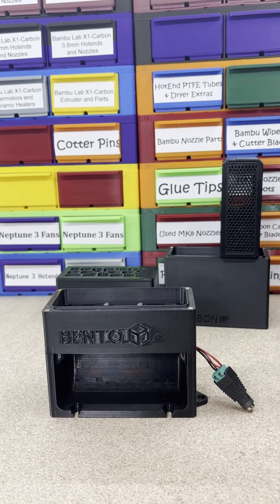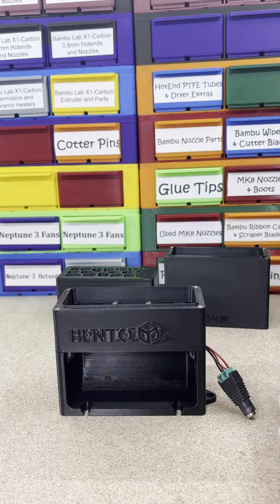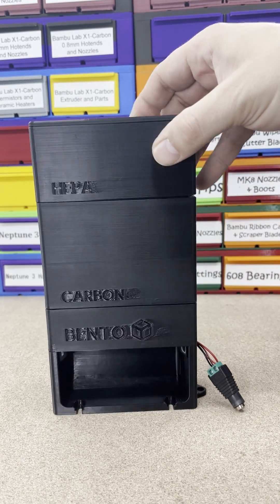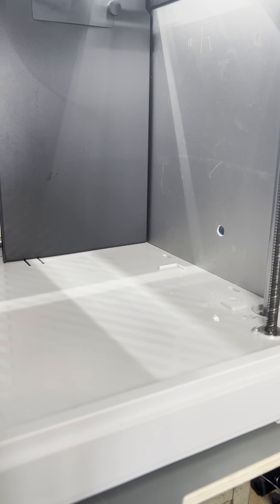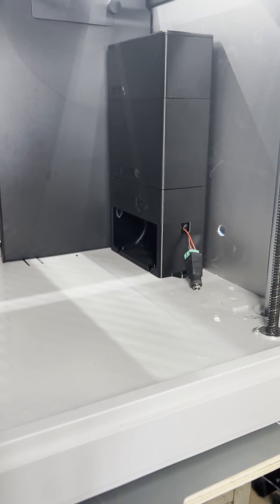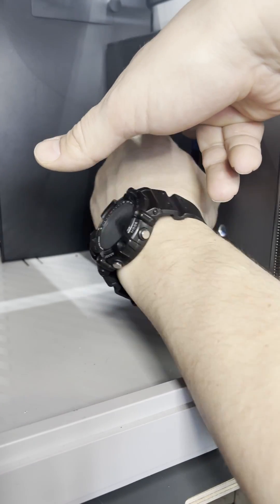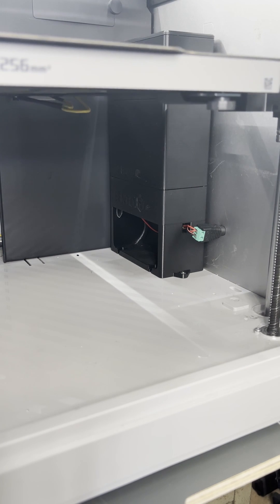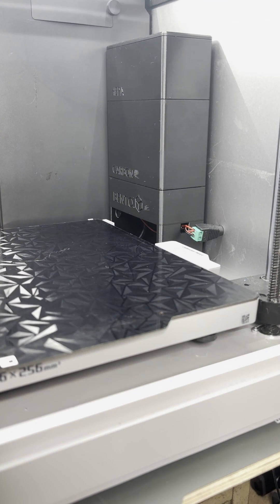BentoBox v2.0 Carbon and HEPA Chamber Filter for the Bambu Lab X1-Carbon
So I have finally stopped slacking and put together the incredibly simple BentoBox v2.0 for my Bambu Lab X1-Carbon. This was a simple print and easy build! Now to test it out and see how much it helps clean up chamber air during and after printing.

Materials and Tools I Used for this Project
Soldering Iron for RUHTEX Soldering Tip

RUTHEX Soldering Tips for Heat-Set Inserts

M3 x 3 x 5mm Threaded Gnarled Insert

M3 Bolt Set (Need 25mm Length)

24V 1A Switched Power Supply

WINSINN 4020 Fans

10 HEPA Filters

ACID Free Activated Charcoal(5lbs. I didn't look good enough at weight)